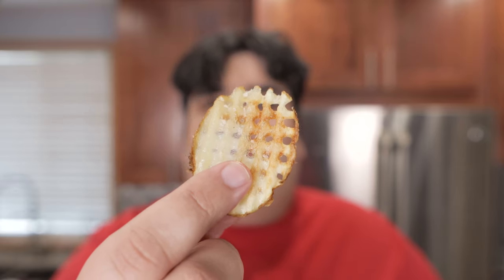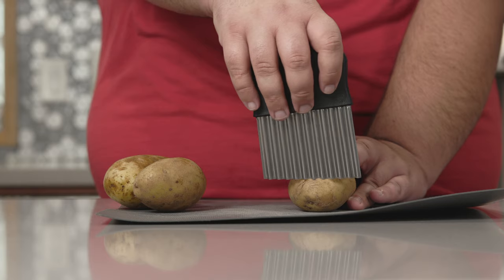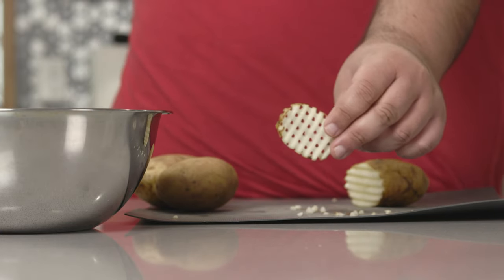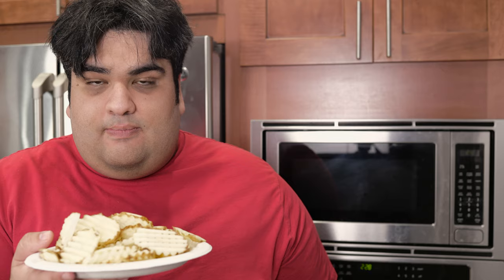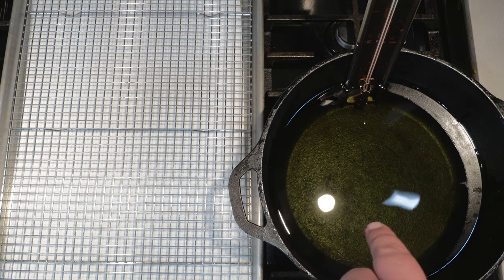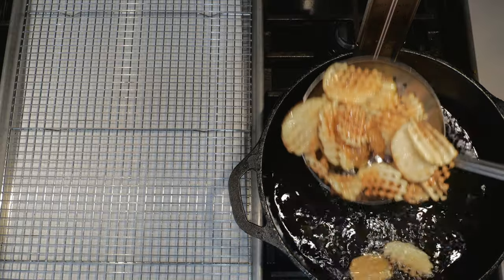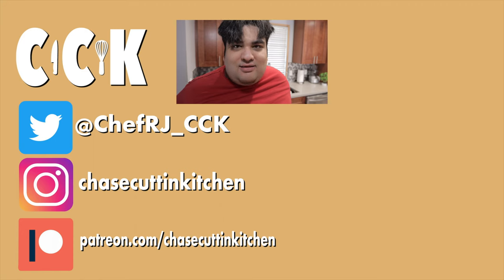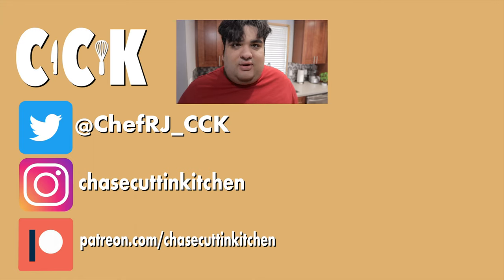Homemade Waffle Fries Recipe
Waffle Fries have a very interesting and intricate design.  You probably think they're made with million dollar machinery in hermetically sealed factories in Idaho.  But actually you just need one simple cutting tool (which you can purchase in the link below) and a bit of finesse in order to satisfy your waffle fry cravings.

Waffle Fry Cutter